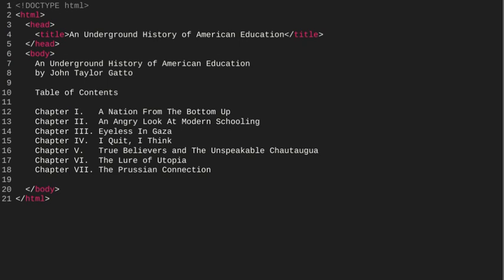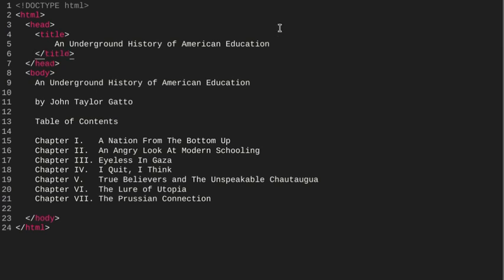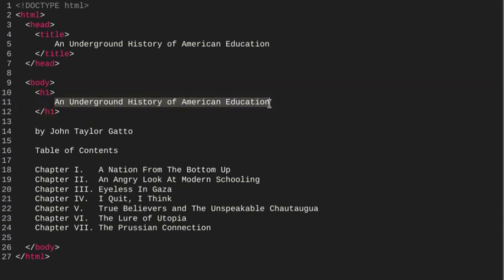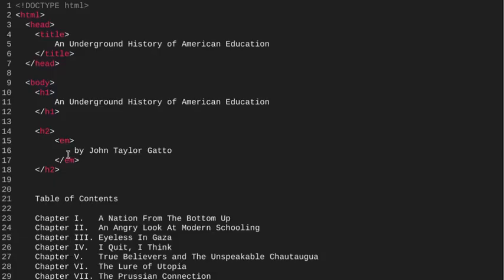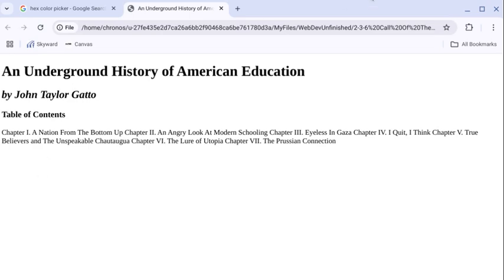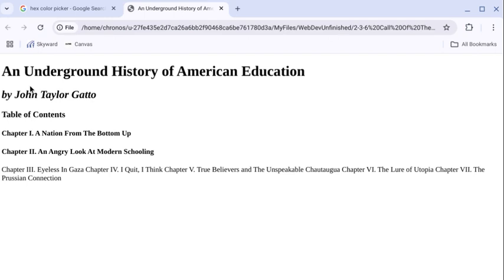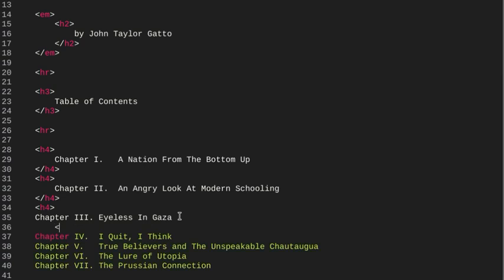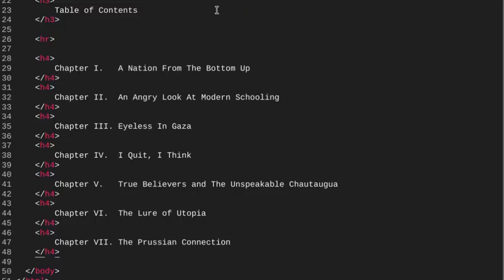Call of the Wild (Web Development/Design - Unit 2 Lesson 3.6 - HTML Coding)